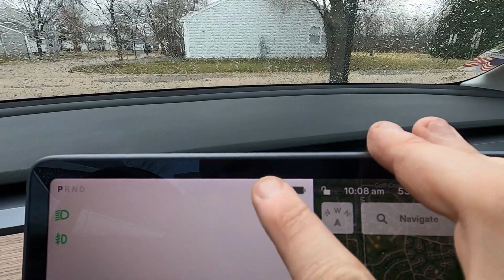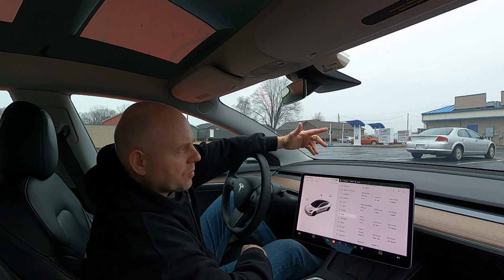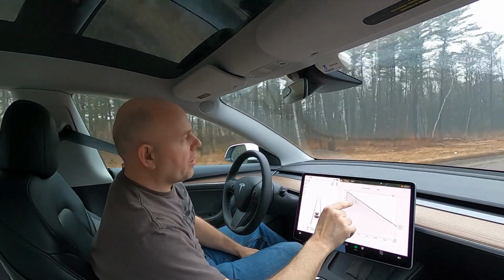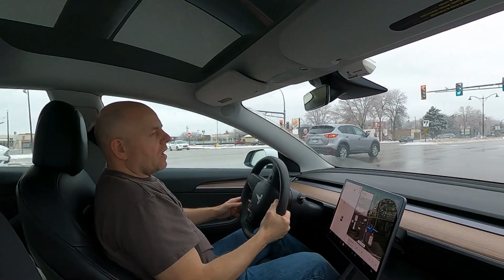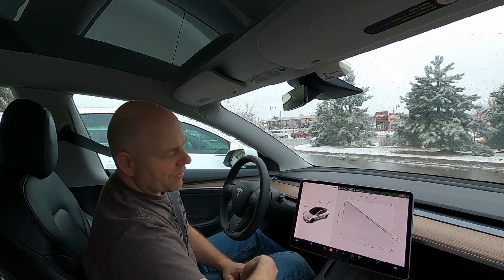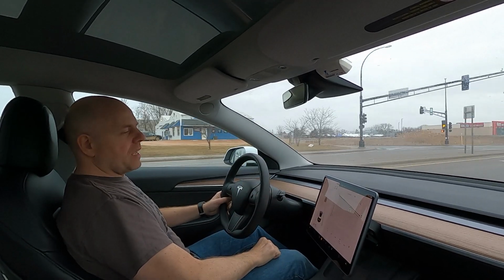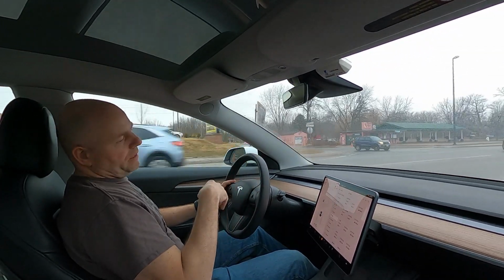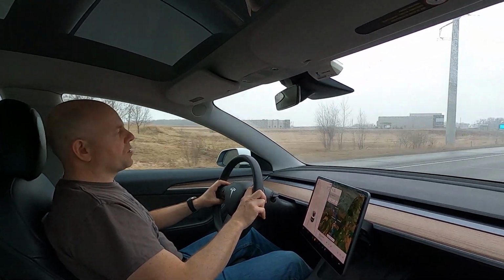Worst EV efficiency?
Atlas Mount (Patented)